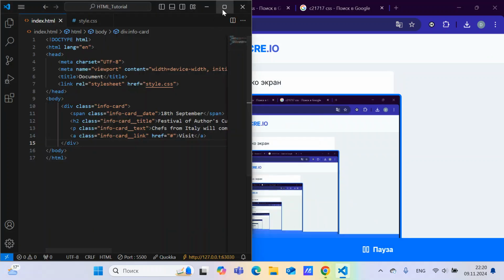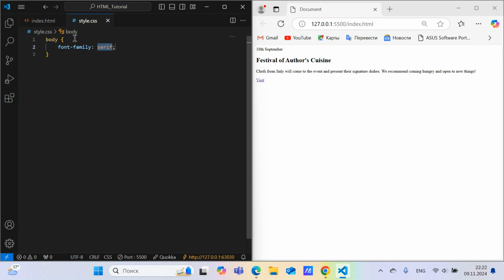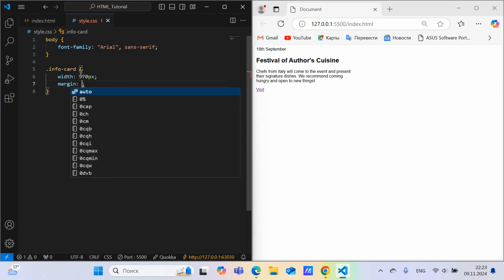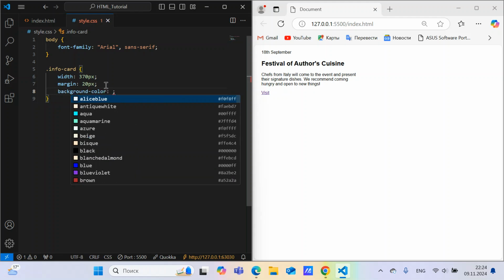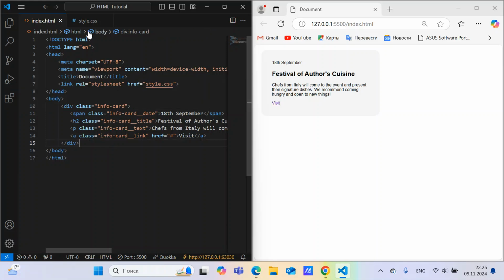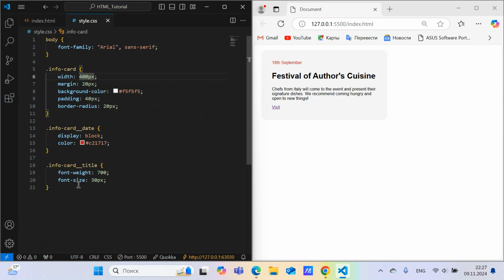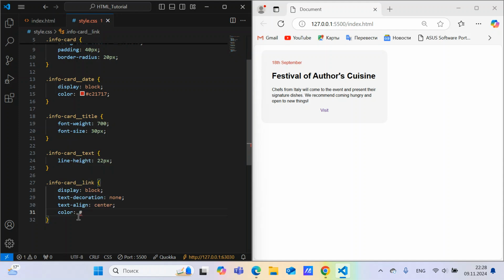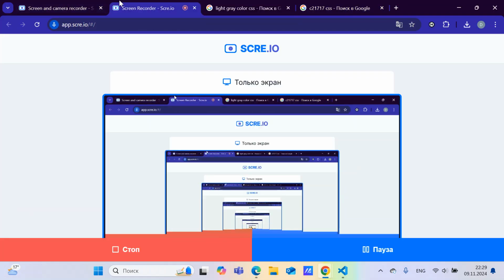Introduction to CSS | Card Example